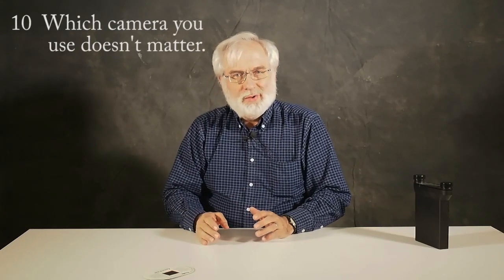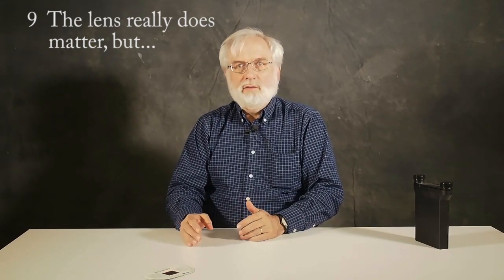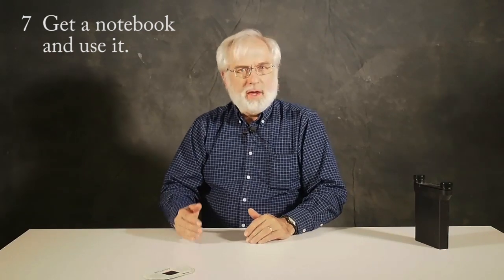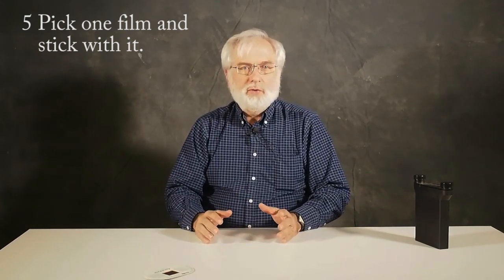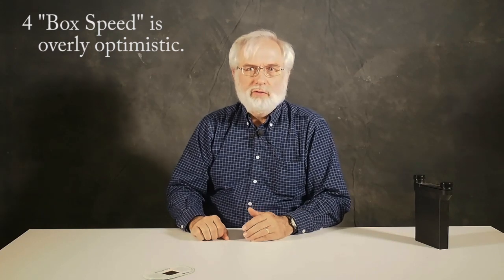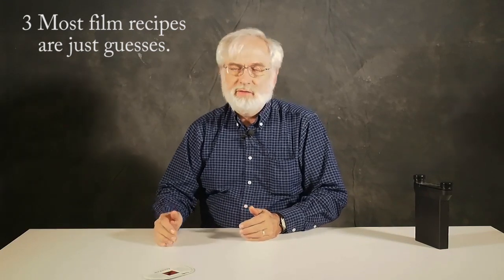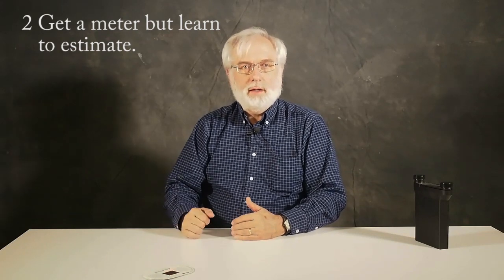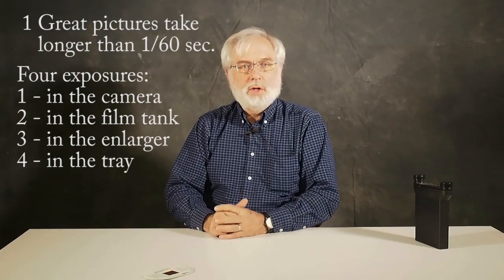Top Ten Things That I wish I had known when starting in Large Format Photography.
Top Ten things I wish I had known about large format photography.  This is not another video about loading film holders or camera movements but rather the "proverbs" that would have saved me a lot of trouble.

7: Write everything down. We could never find a notebook we liked, so we designed one:

Here are some details on estimating your exposure and compensating for an inaccurate shutter. Including some free cheat sheets

People have asked if there is a way to measure your shutter speed without spending a fortune

Overview: large format cameras, large format lenses, Shutters, Record everything, tripods, calculating exposures without a meter, selecting film, developing film and analog prints, rated speed and processing recipes, Practice before heading out to the field.